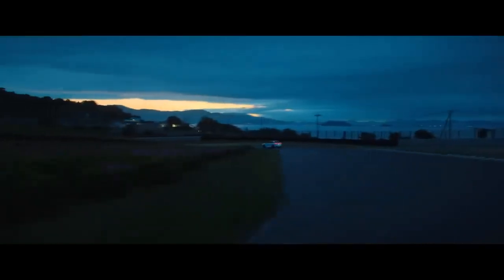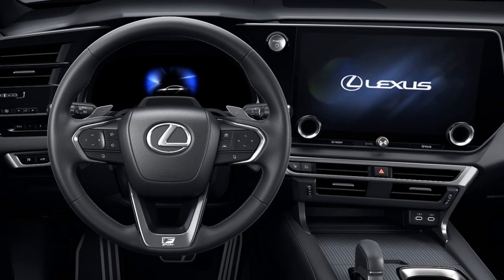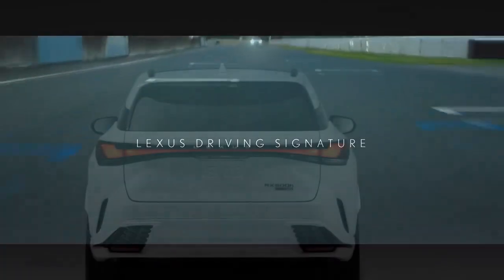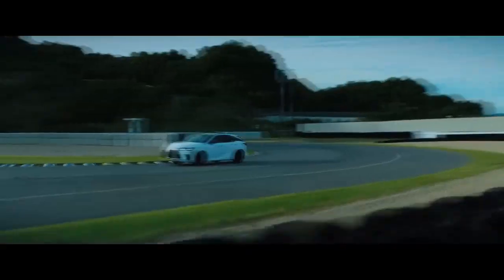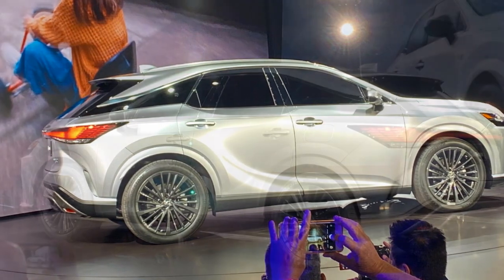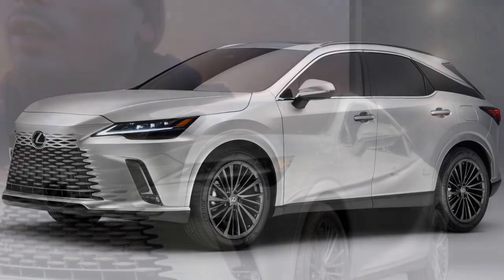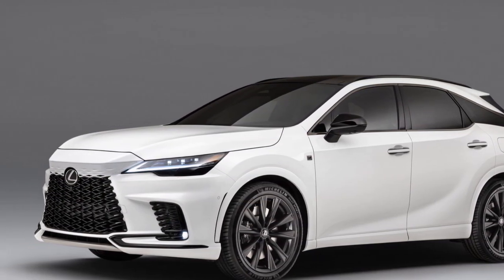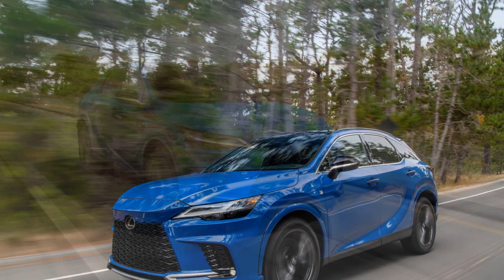2023 Lexus RX First Drive Review: The Complete Package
2023 Lexus RX First Drive Review: The Complete Package.

1. We use trusted media sources in loading news and narrative content that we provide, in order to maintain accuracy and facts. We also include sources as references. please visit the sites we provide for more in-depth information related to the information or discussion we raise.

2. We use manual editing in making videos, we do not use video mass generator (Ai) in making videos.

3. The material we use in making this video, is free and non-copyrighted content, or Creative Commons content, with fair use of content. If there is a problem or material that we use in the video in this channel, or there is a discussion about future business.